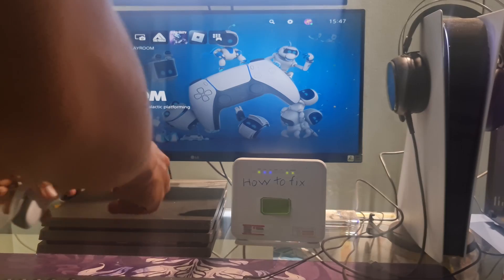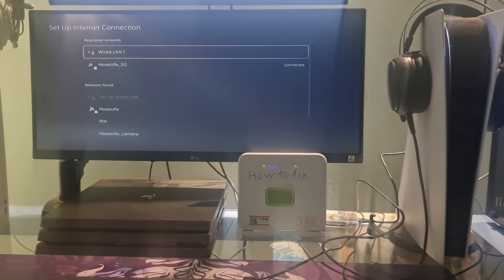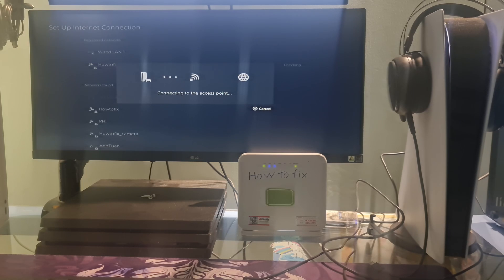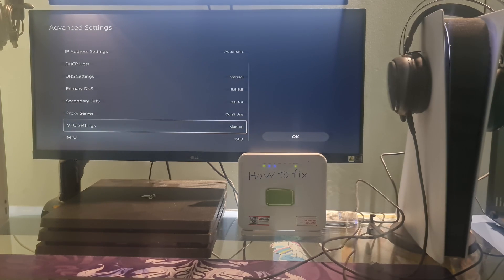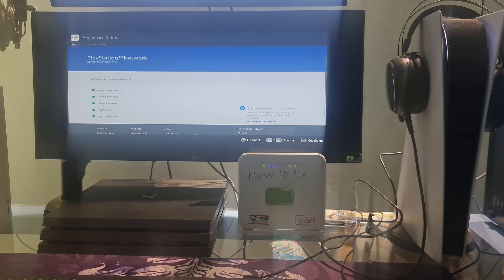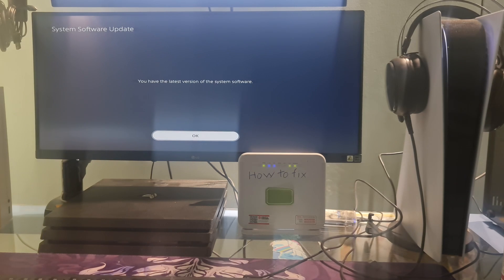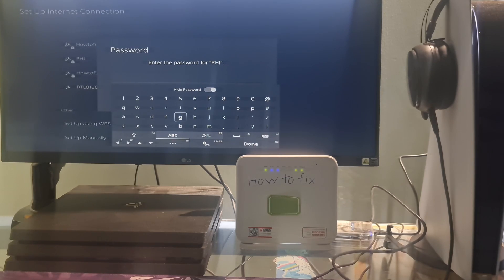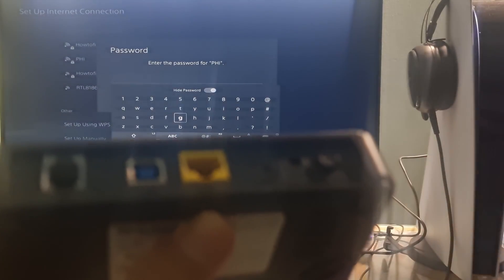Fixed PS5 Error Code NW-102636-8 | Can't connect to the server within the time limit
PS5 Error Can't connect to the server within the time limit. There might have been a problem in connecting to the network, or PlayStation Network or the server of the service provider might be temporarily busy.
NW-102636-8